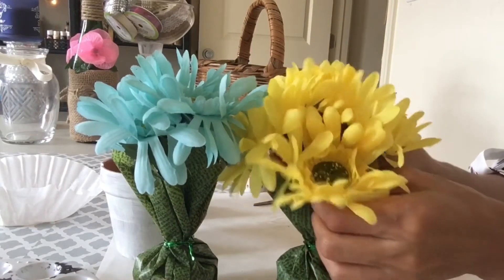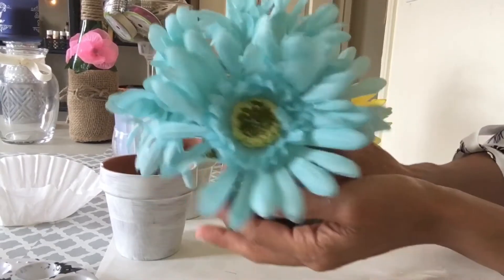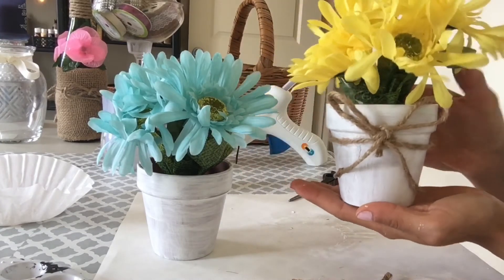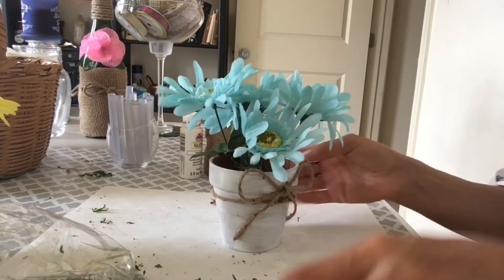Craft Monday’s Spring Floral Pots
Enjoy creating these spring floral pots that only cost $5.00 , you will fall in love with the rustic charm.